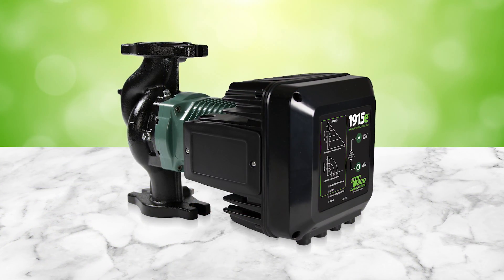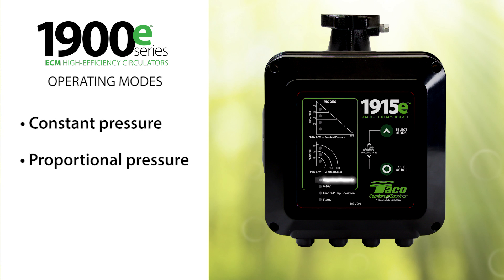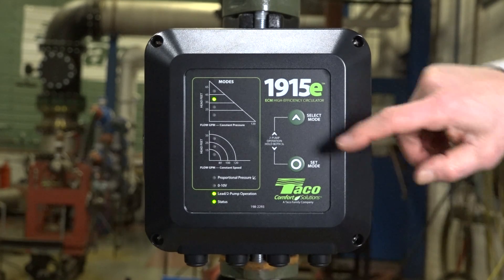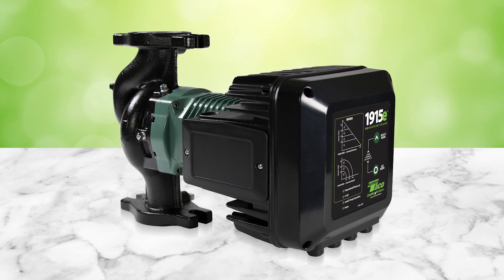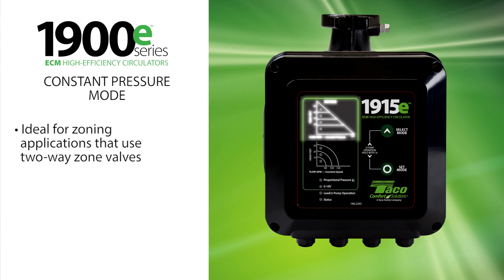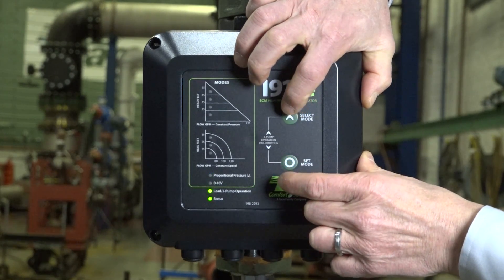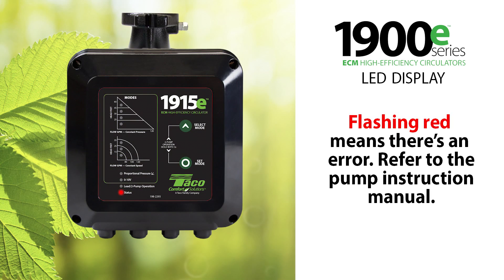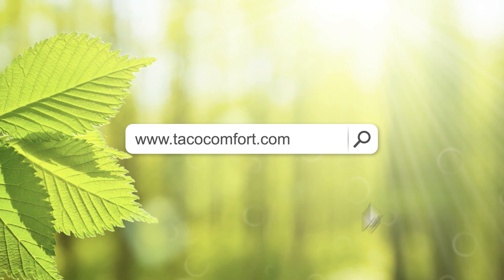Taco® 1900e™ Series - easy interface tutorial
Taco's 1900e series pumps are designed for a wide range of residential and light commercial applications, engineered with a time-saving interface designed to tailor the circulator's performance to your application. Take a look at some of the exciting features that the 1900e series has to offer!